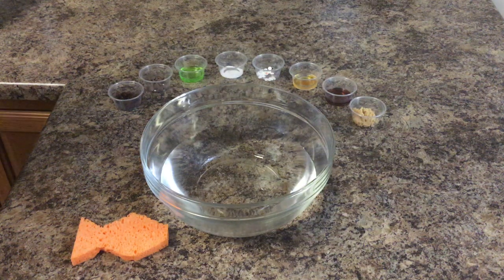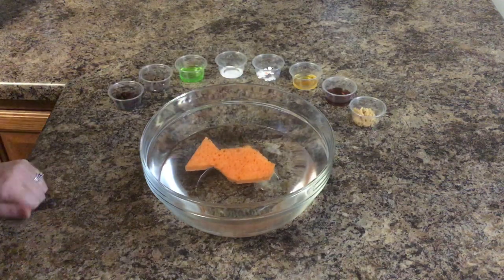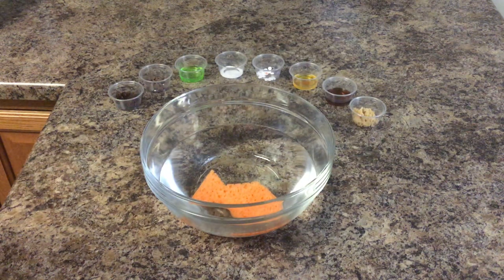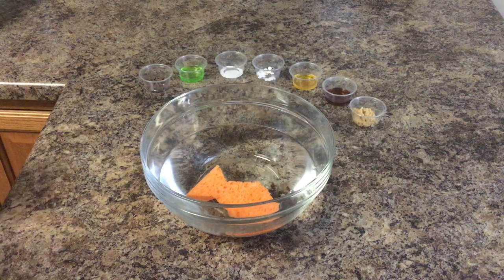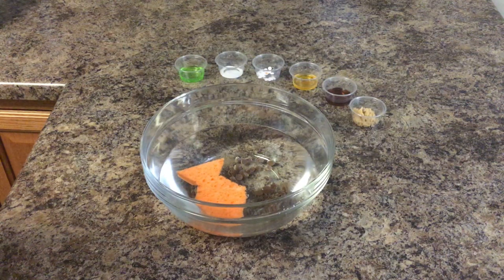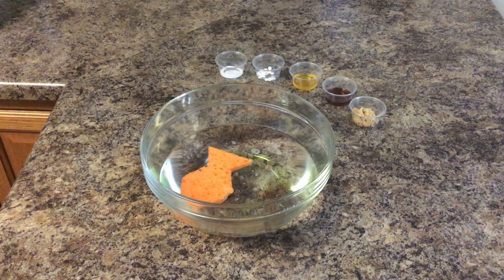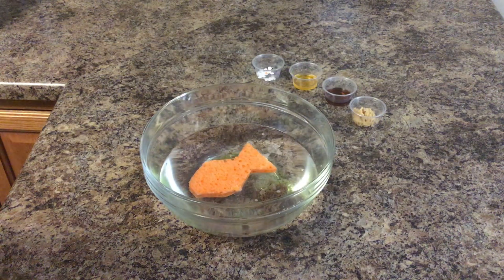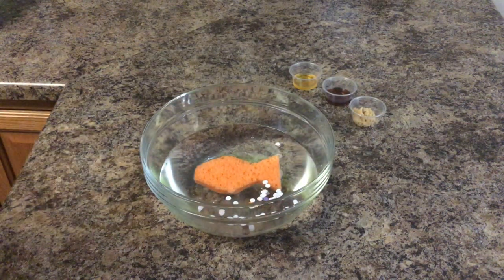Freddie the Fish Investigation